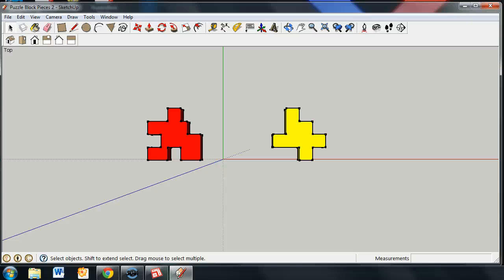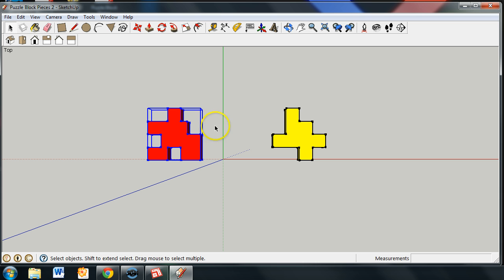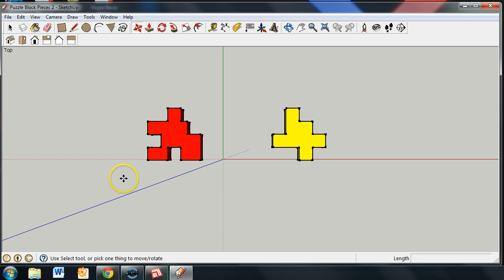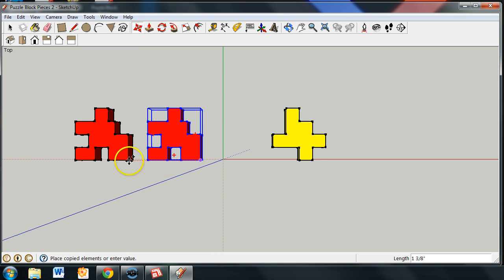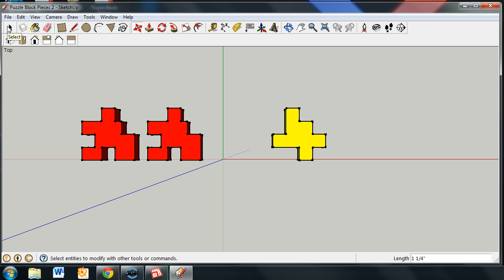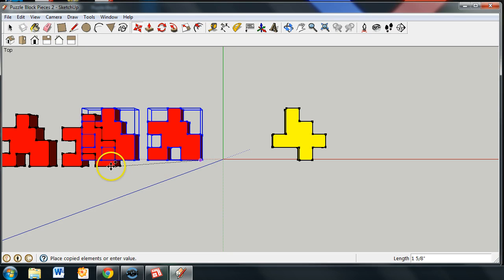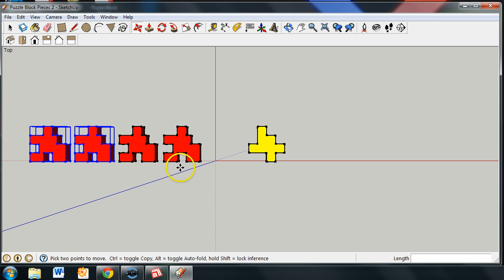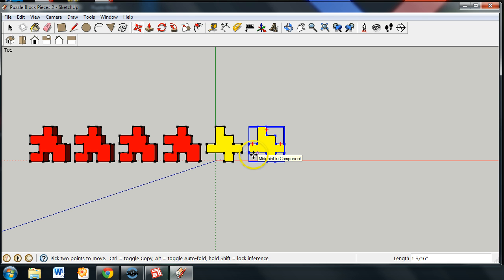8. Duplicating Puzzle Pieces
This video clip demonstrates how to duplicate the two puzzle pieces into the six necessary sides for an assembled puzzle block.